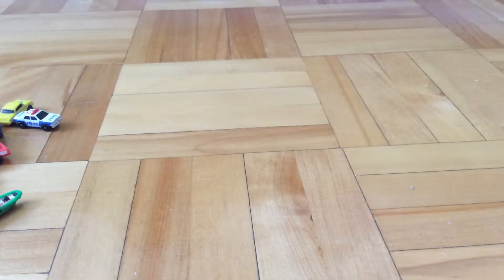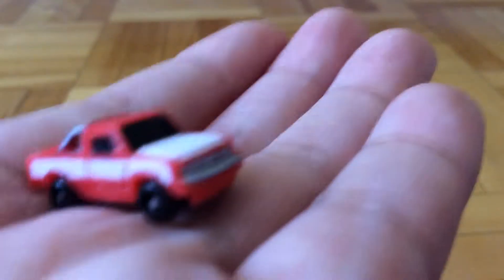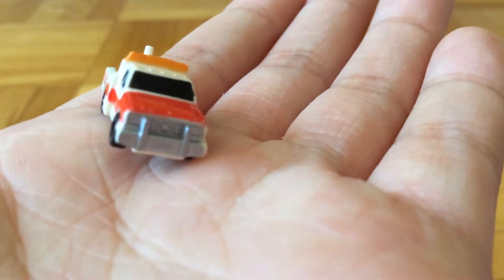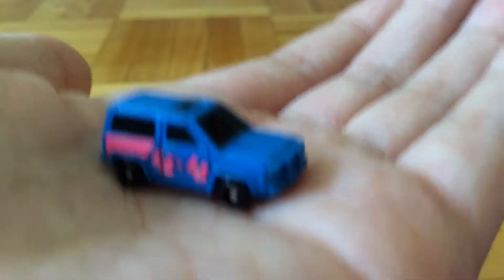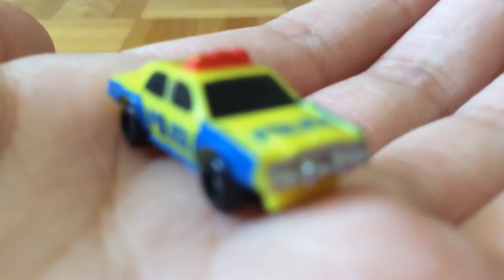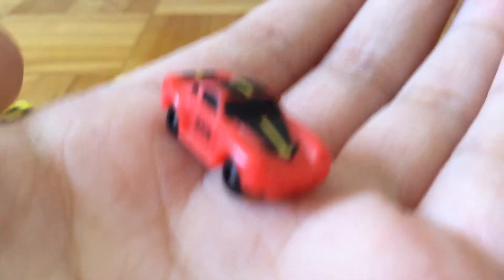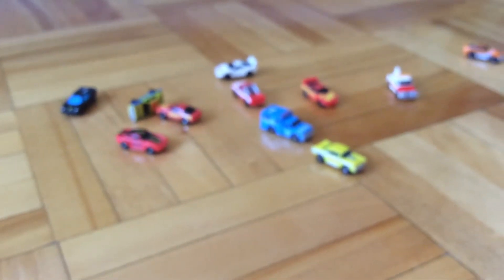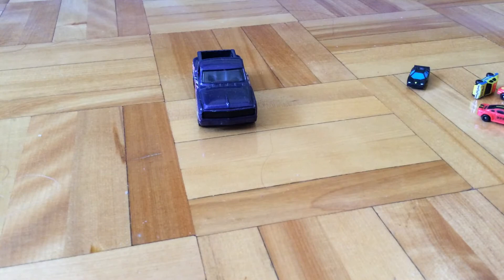Very tiny matchbox cars!!!